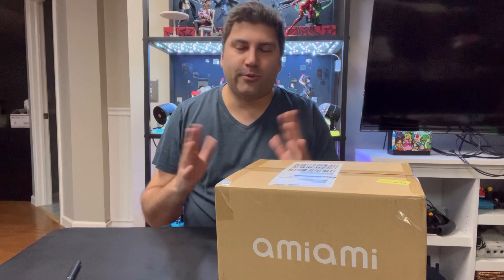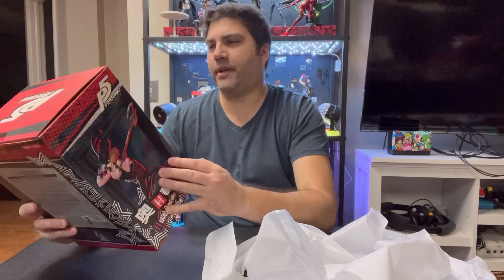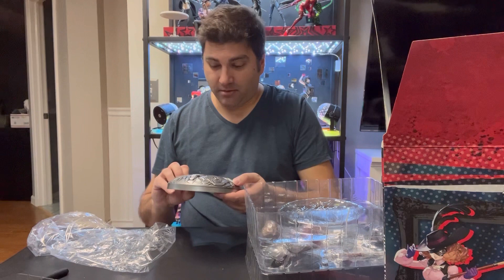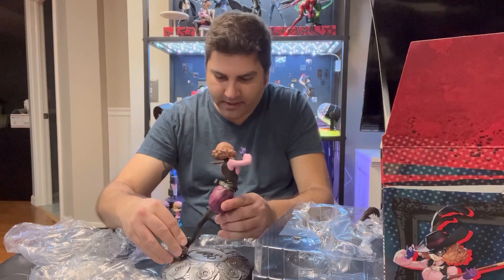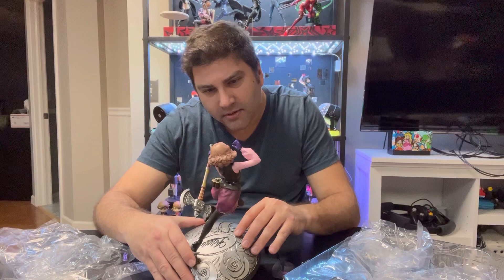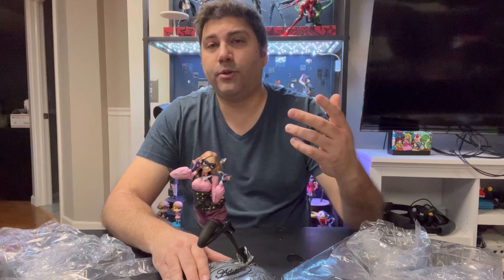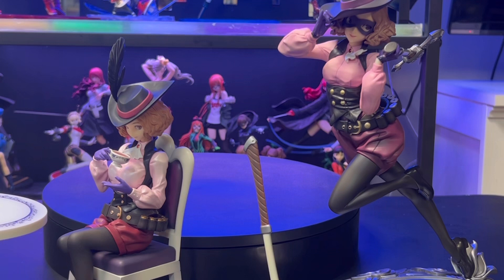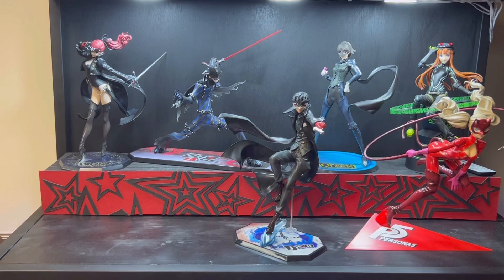Haru Okumura from Persona 5 1/7th scale figure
1/7th scale figure by Genesis